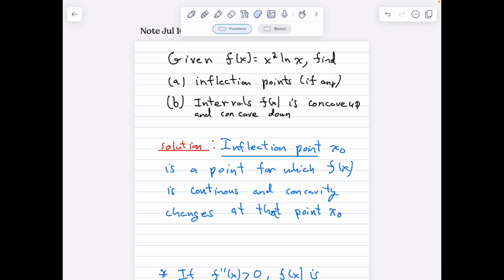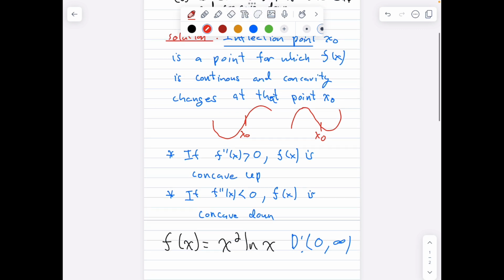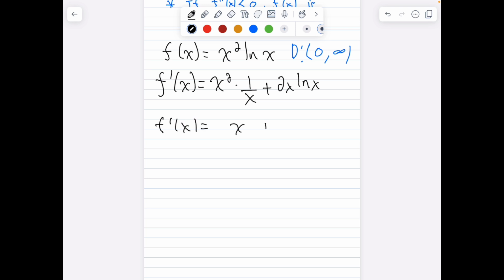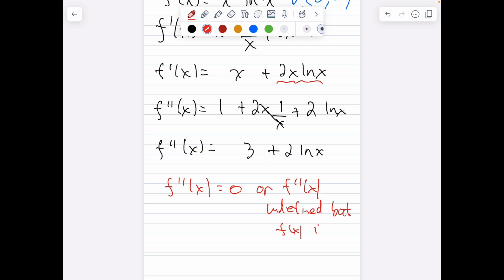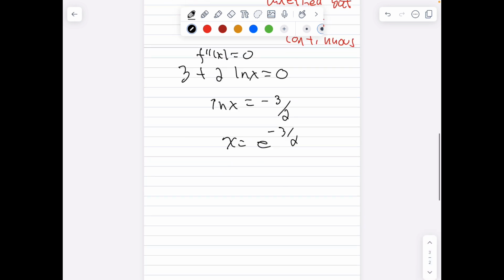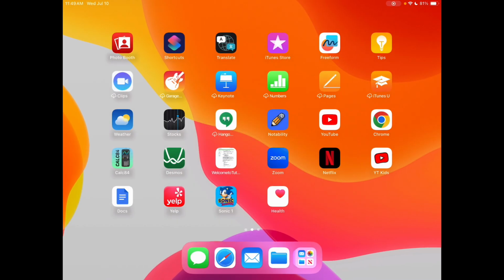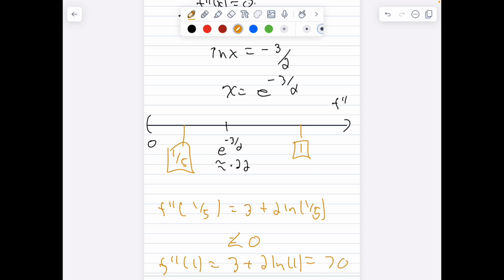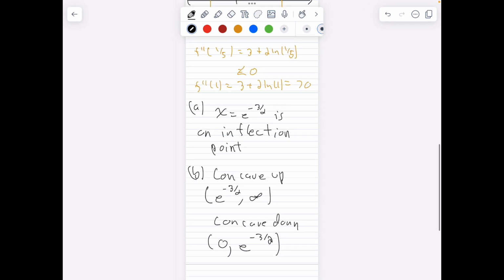Finding inflection points/concavity, part 1 (Calculus 1)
We go over finding the inflection points and intervals where a function is concave up/down